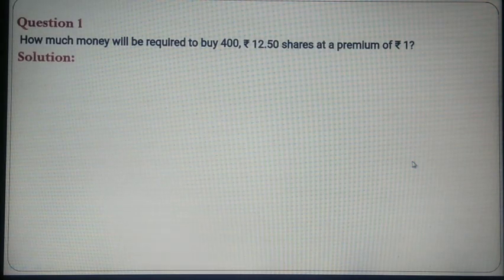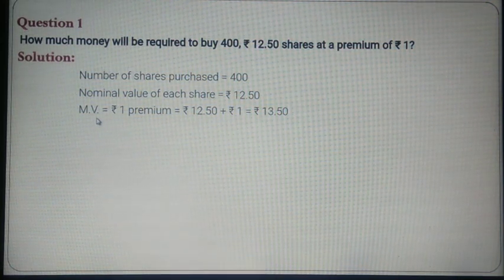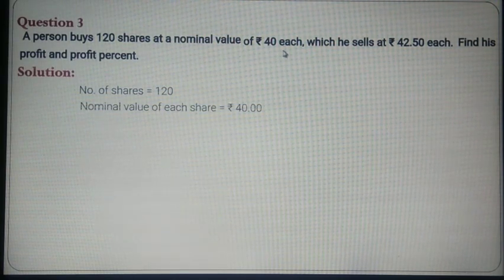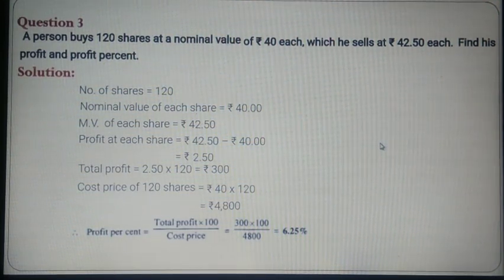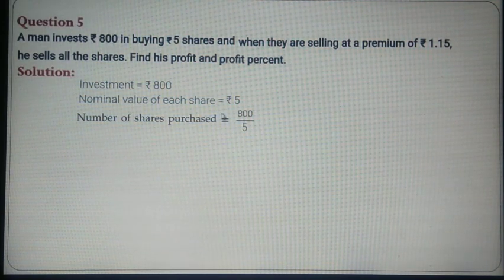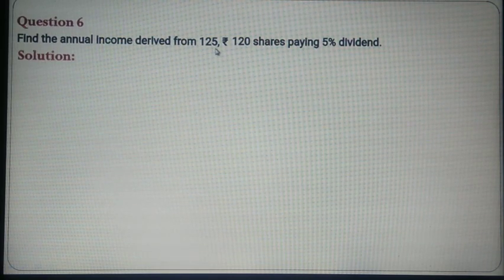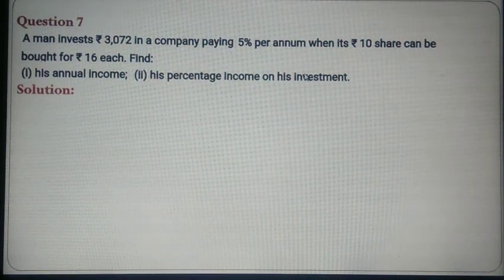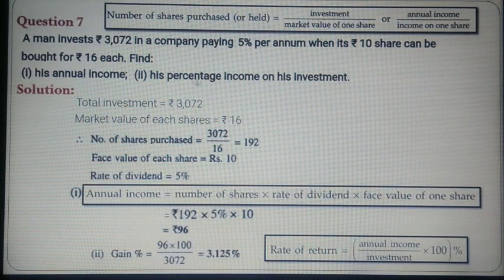Class 10 ICSE Shares and Dividends